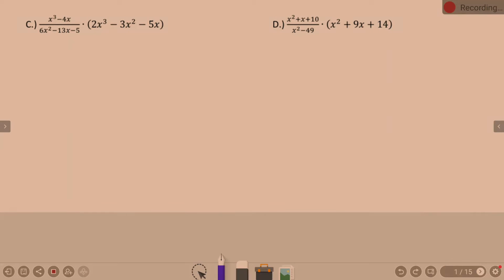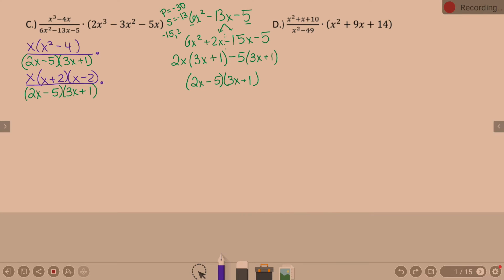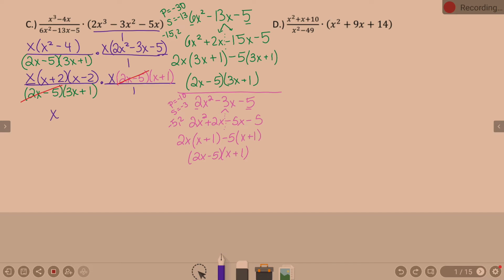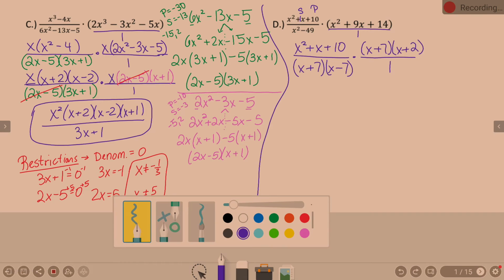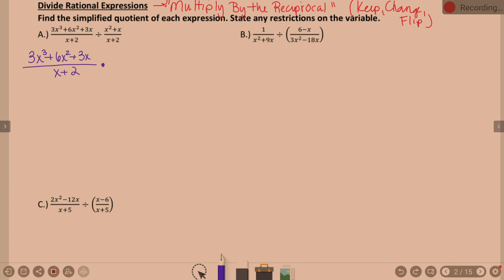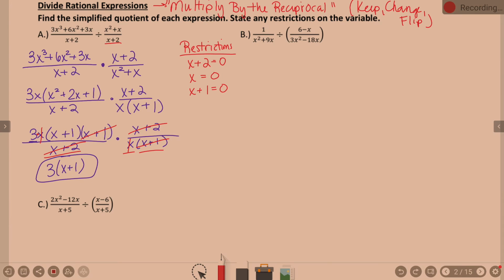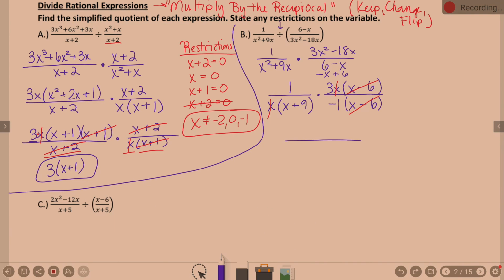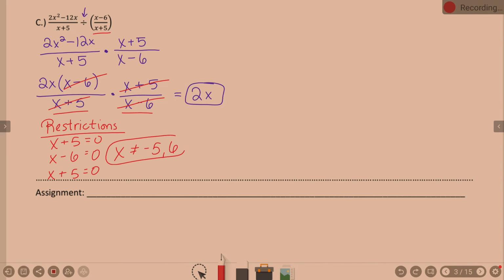A2 Lesson 4 3 Day 2